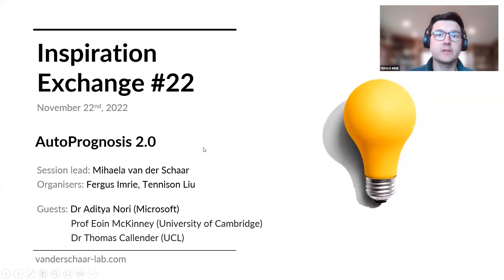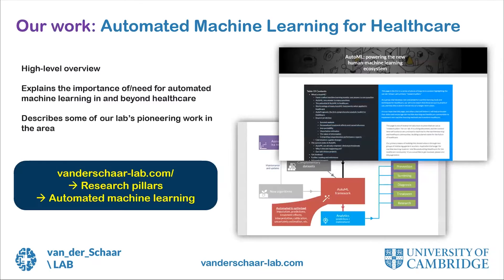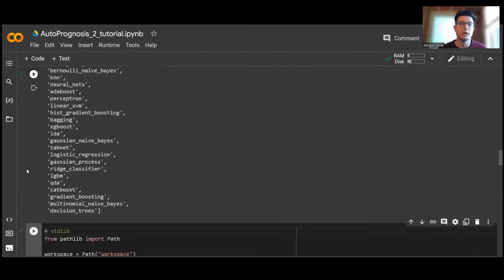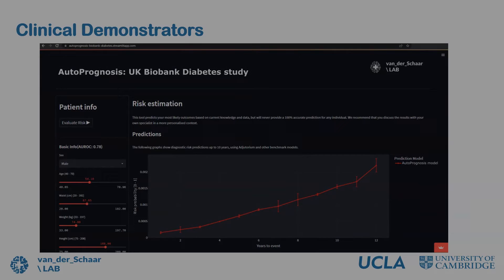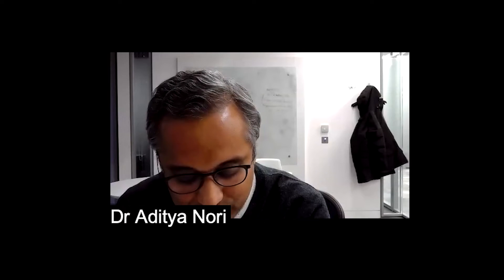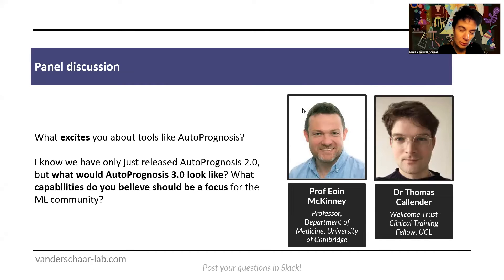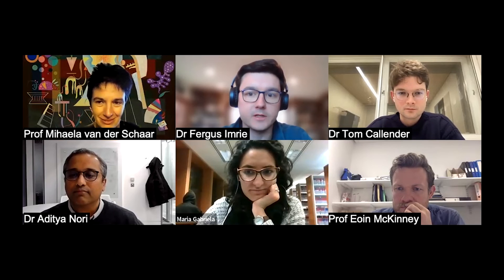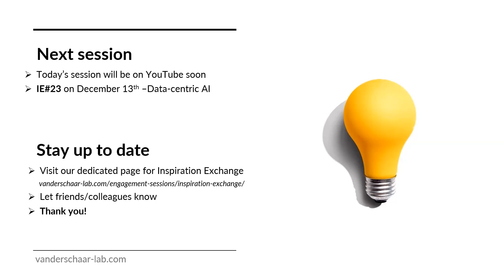Inspiration Exchange - AutoPrognosis 2.0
Recording of the van der Schaar Lab's 22nd Inspiration Exchange session, which took place on 22 November, 2022, and was attended by students and professionals from the AI and machine learning community.

To start the session, Prof Mihaela van der Schaar gave an introductory presentation about AutoPrognosis 2.0, followed by a demonstration of the tool by Dr Fergus Imrie. Subsequently, Dr Thomas Callender presented his recent work utilising AutoPrognosis.

Core of the session was the roundtable discussion, where guests Prof Eoin McKinney (CCAIM), Dr Thomas Callender (UCL), and Dr Aditya Nori (Microsoft Health Futures) shared their perspectives on AutoPrognosis 2.0. The session was then opened up to the audience for Q&A and general discussion.

Introduction - 0:00​
Session overview - 1:38
Presentation by Mihaela - 3:07
Demonstrating AutoPrognosis by Fergus - 13:10
Real-life example by Tom - 24:12
Roundtable discussion - 29:22
Audience Questions - 49:30
Intro to next sessions - 55:25

NOTE: This information was up-to-date at the time of the presentation but does not take into account material published since then.

If you are interested in learning more about the topic, please have a look at our dedicated website on AutoPrognosis